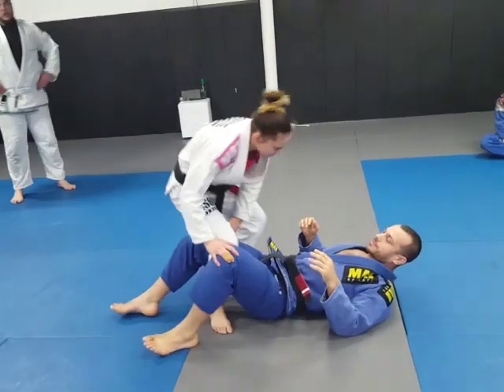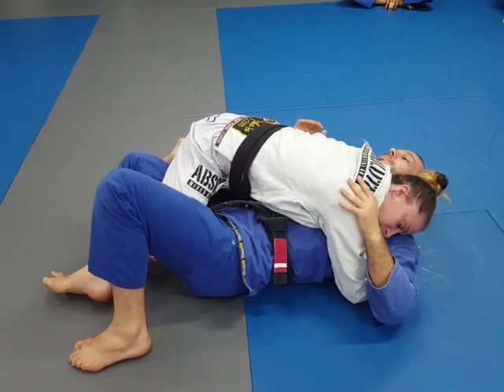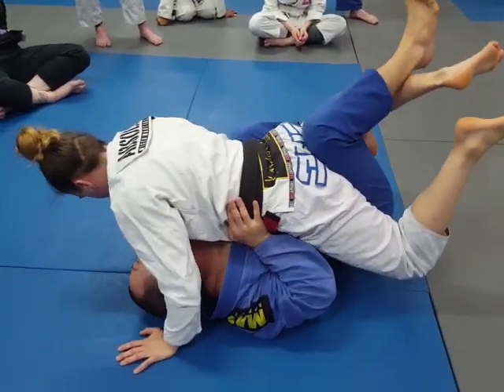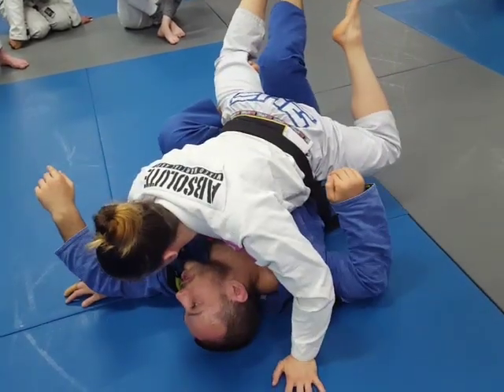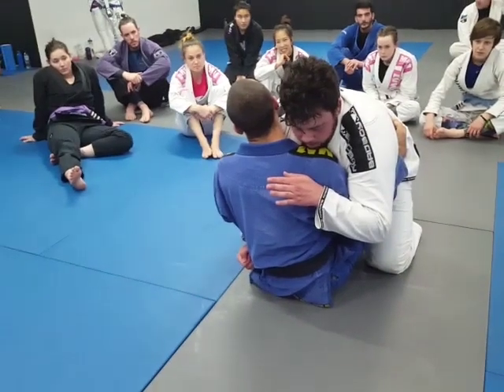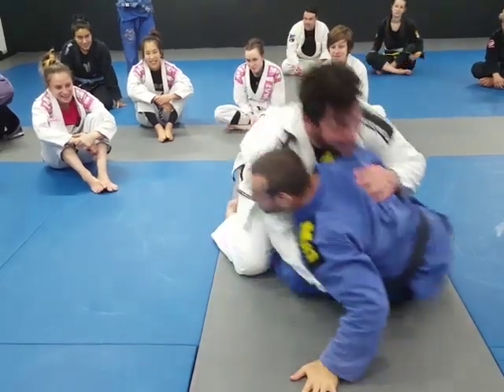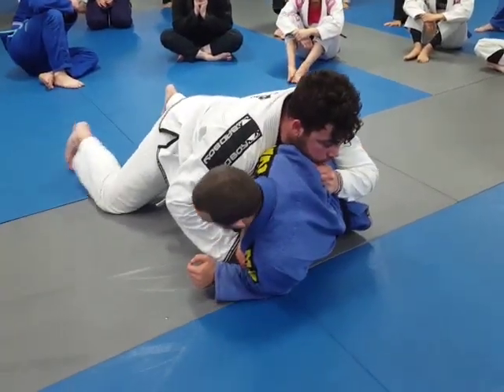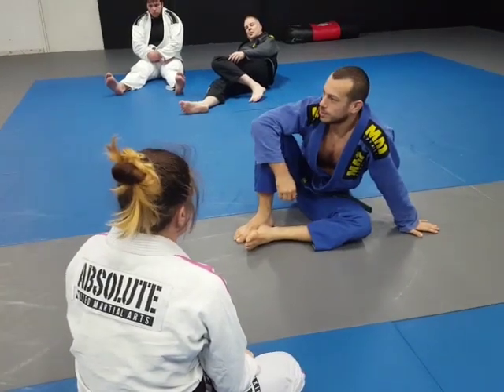Escape half guard to butterfly sweep (Lachlan Giles)